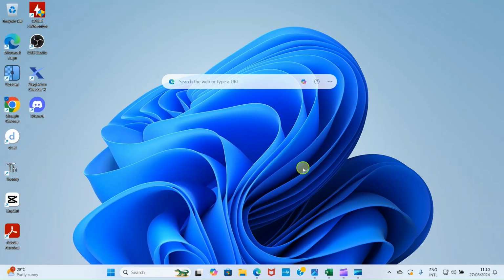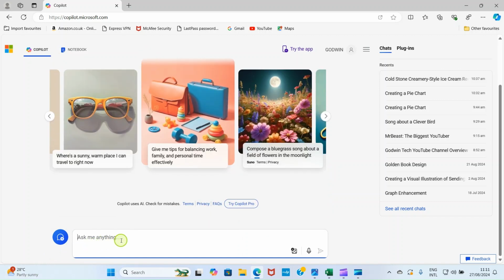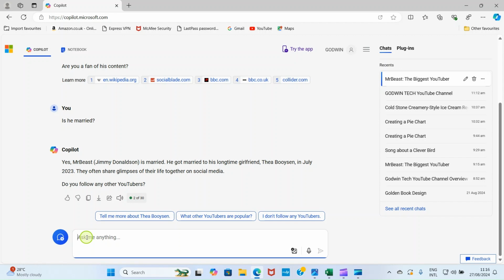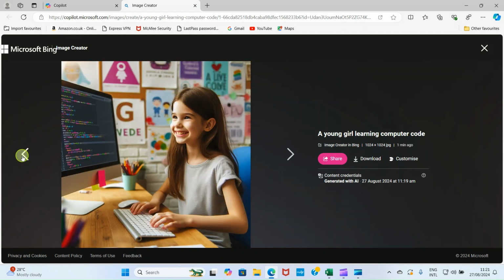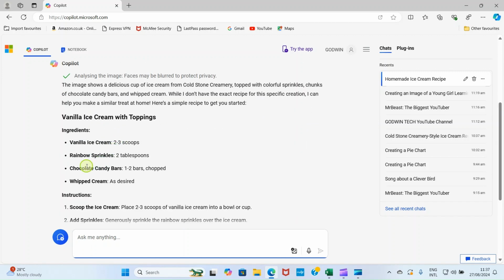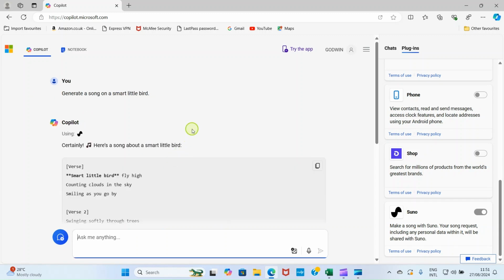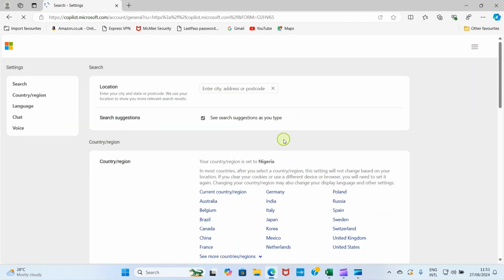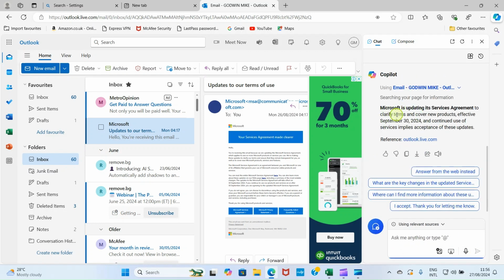Microsoft Copilot AI Tutorial for Beginners: How to Use Copilot in Laptop 2024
This video is on Microsoft Copilot AI tutorial for beginners. The content puts you through on how to use the AI software more effectively and increase productivity. How to use copilot in laptop 2024 is what many internet users have been asking in the recent time, and everything is explained in detail.

Copilot can be accessed at the taskbar of Windows 11 laptop (computer). If you make use of the updated version of the Operating System, you will have it there. So, click on it and start carrying out some tasks with the software. Also, it can be accessed through the web via the In this video tutorial, we use it on the web.

Once the program opens, give it a prompt or prompts to execute for you. We cover a lot in this video including how to get answers from the software, use it in email addresses, generate image with it, create realistic songs, analysis of image content and others.

Timestamps ⏰
00:00 Introduction to Microsoft Copilot AI
00:13 What is Microsoft Copilot
00:34 How to access Copilot in Windows 11
00:55 How to access Copilot in Edge
01:40 How to prompt Copilot AI
01:44 What is prompt in the context of generative ai
03:00 How to ask AI question
04:30 Generate images with Microsoft Copilot
05:50 Analyze content of an image
07:24 Create song with Copilot AI
07:47 Use Copilot Plug-ins
09:28 The menu
09:40 Copilot theme (Light mode, dark, and system default)
10:00 Settings
10:39 How to use Copilot AI in Email inbox
12:33 Summary on Copilot tutorial